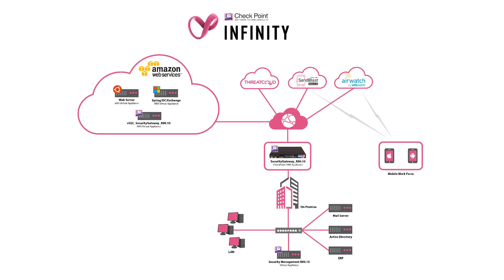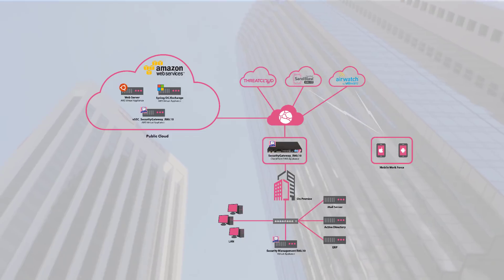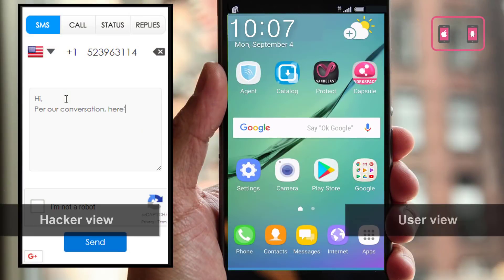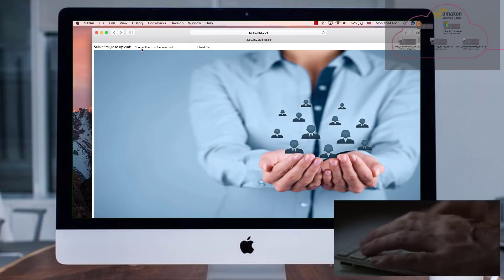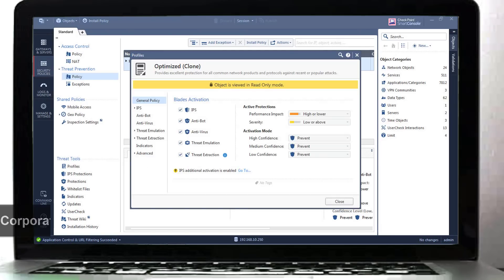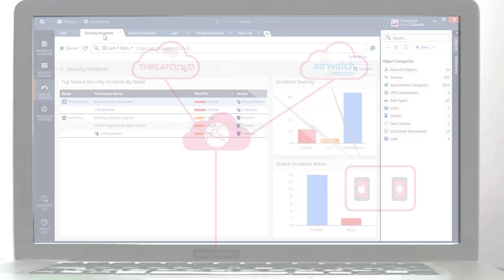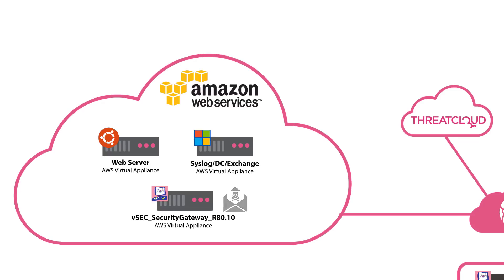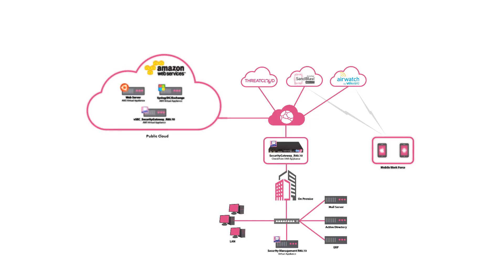Advanced Cyber Security for 2018 - Cyber Security Demo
This video is a technical demonstration of what the cyber security architecture of the future is all about.

Check Point Infinity is the first consolidated cyber security across networks, cloud and mobile. Unlike other solutions, Check Point believes in a preemptive threat prevention strategy, focused on prevention rather than detection only, to block the most sophisticated attacks before they occur.

Find out why Check Point Infinity has the highest level of threat prevention against both known and unknown targeted attacks.